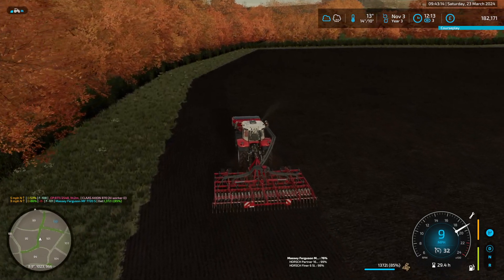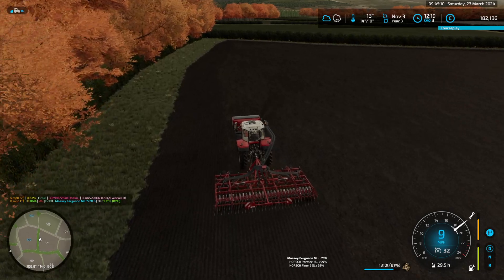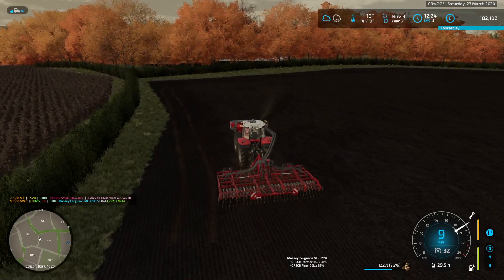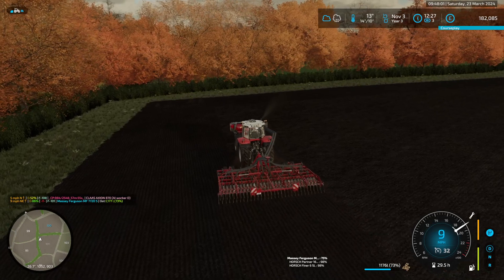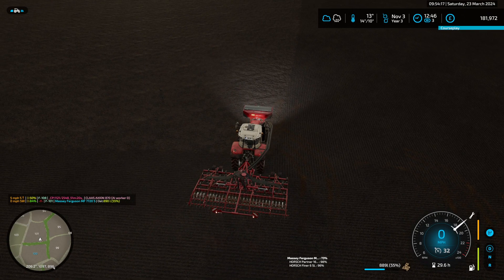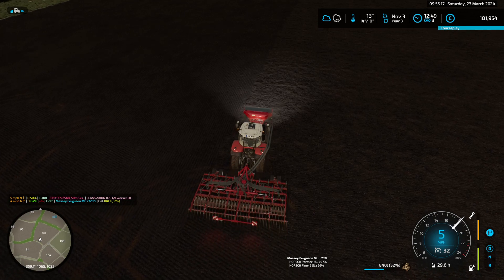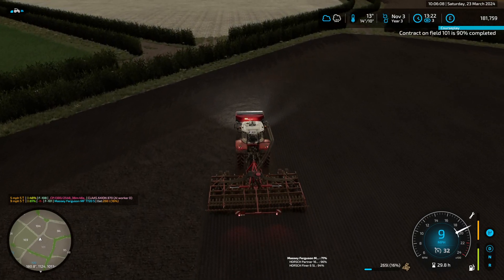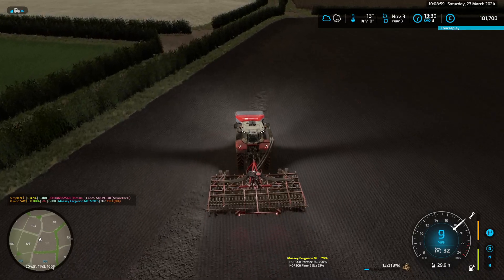FS22 - Glenleathann - Episode 41c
Episode 41 - Dark Days and Rain
I feel there's enough light for us to get the two seeding contracts done before nightfall. Let's see how that works out for us...